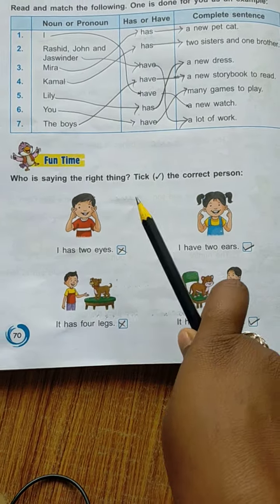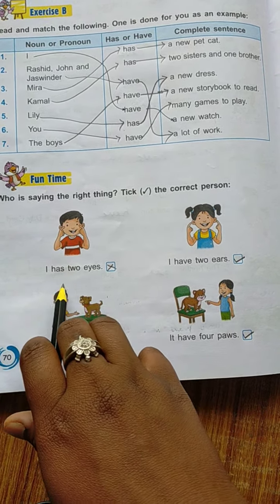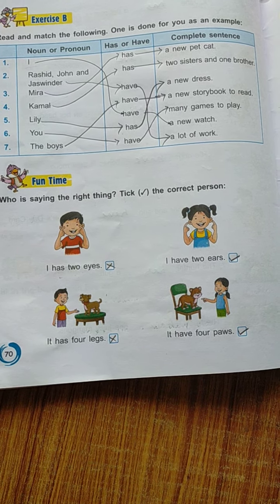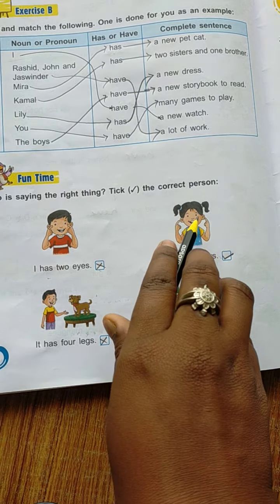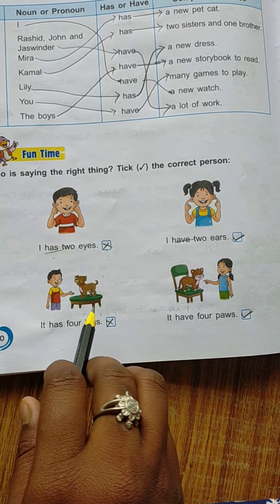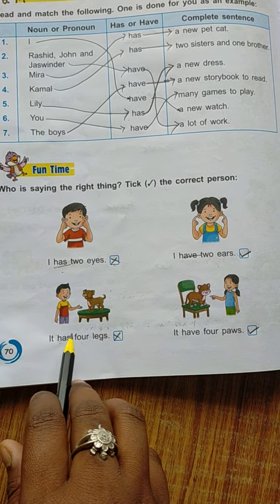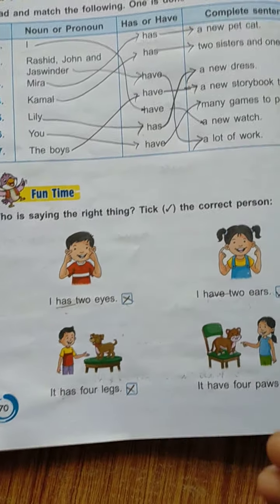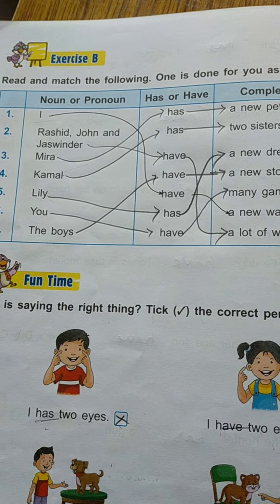HAS and HAVE ENGLISH GRAMMAR CHAP -16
watch the video and understand